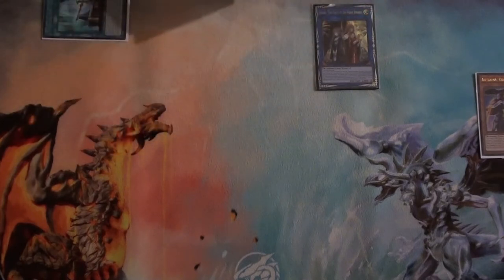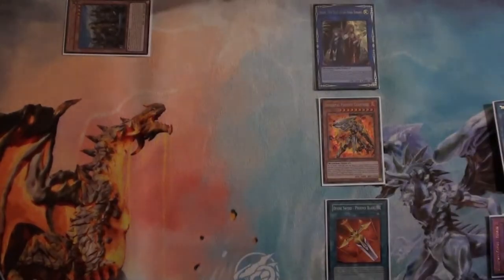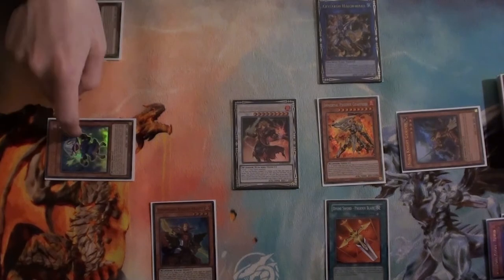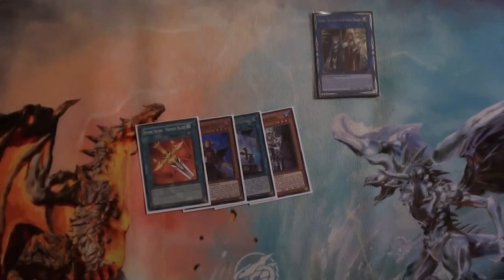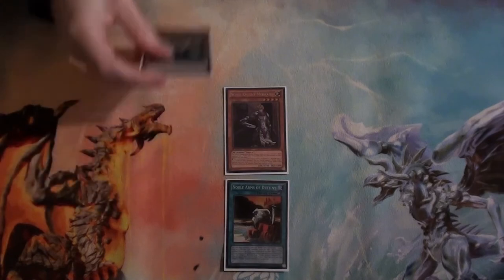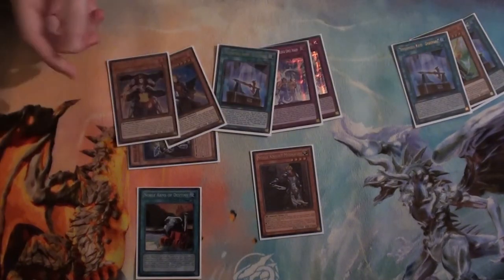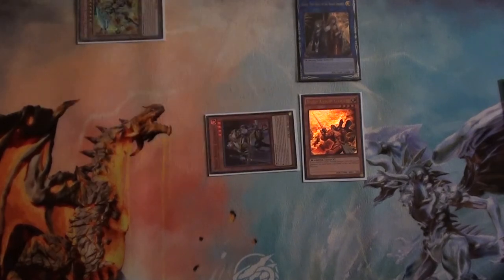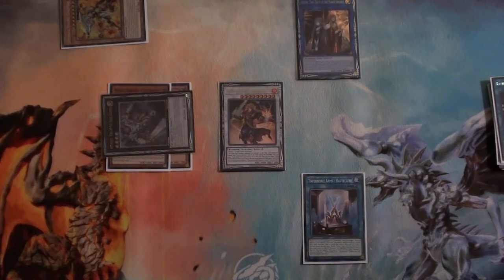Hybrid Noble Knight Combo Tutorial! Learn How To Play the Deck!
This video will showcase some of the more basic combo lines and paths, with the goal being to help any player new to the deck how your turn 1 combos should function. It shows some of the more interesting plays the deck has access to , and should give the viewer a general understanding, while also allowing for a lot of room to learn new secrets of this amazing deck!

Join the Noble Knight Discord today for discussion with a bunch of open-minded Noble Knight fans!